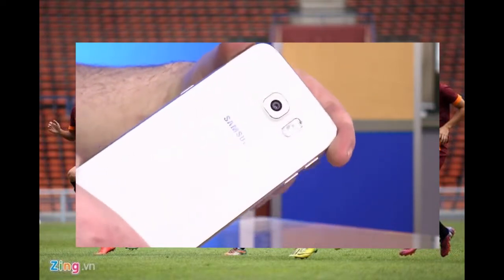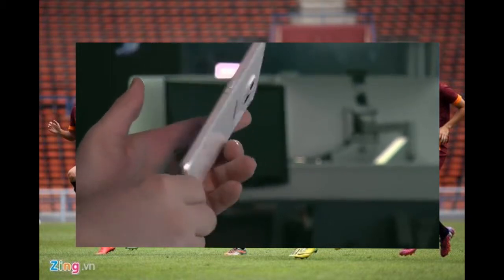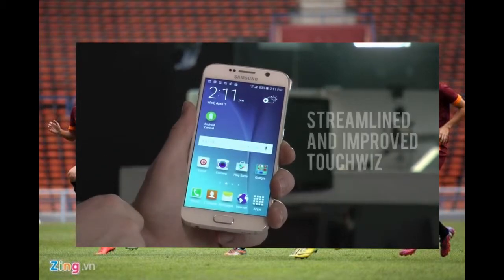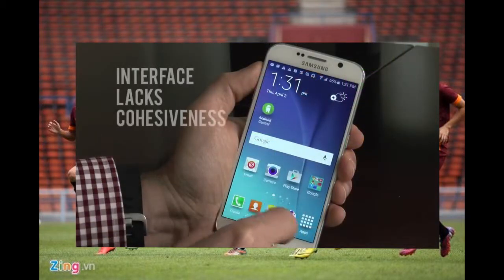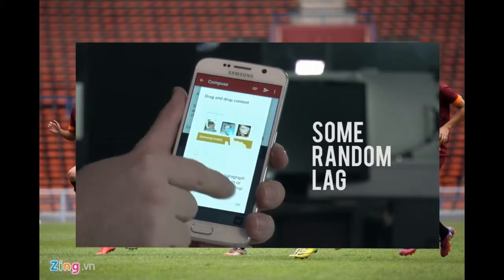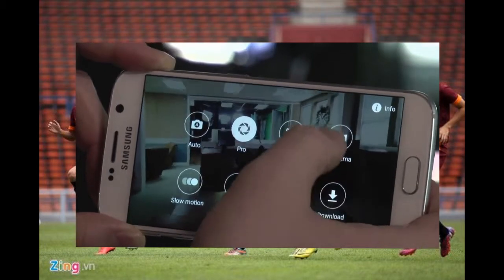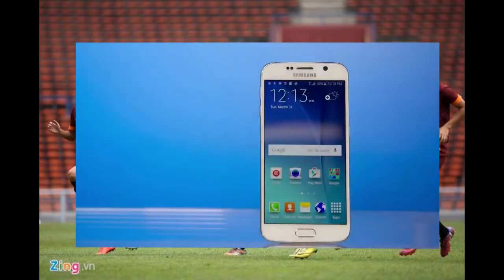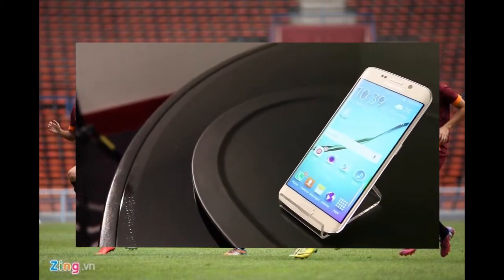SAMSUNG Galaxy S6 Review On Hand